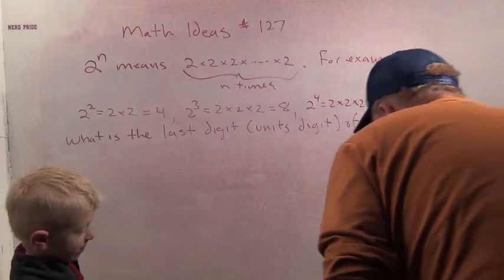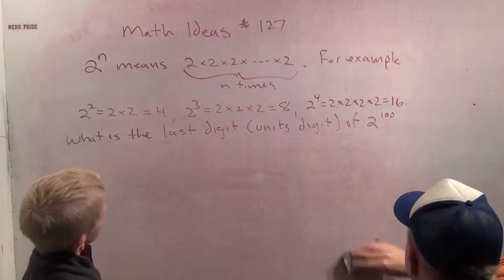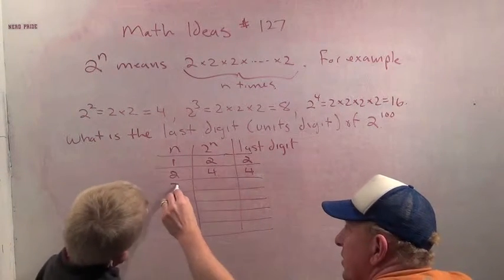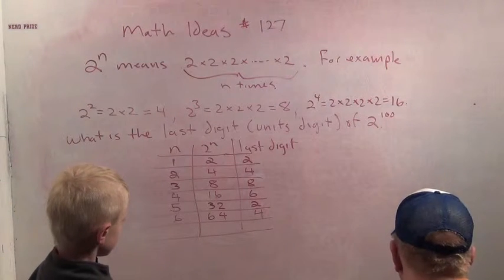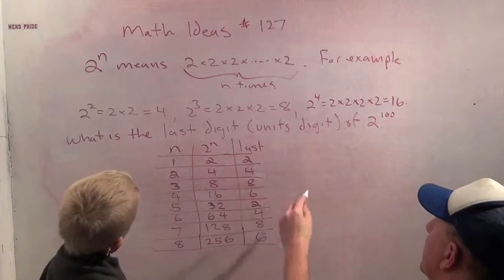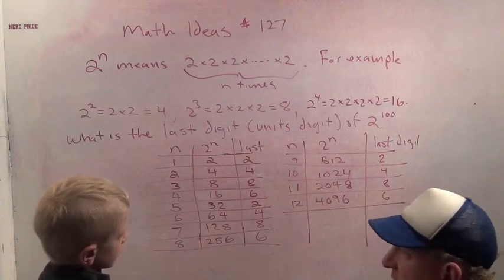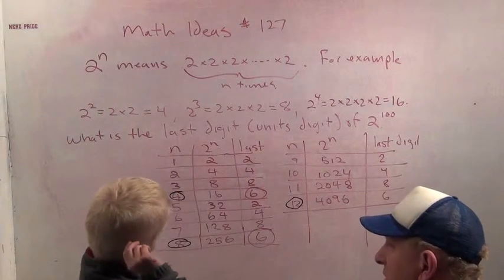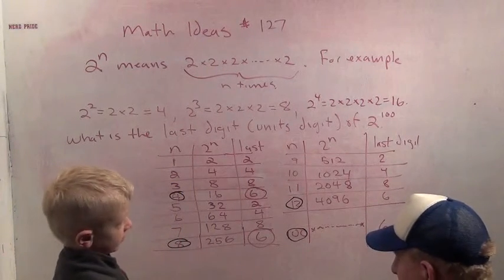MathIdeas127.mov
A challenge problem for young kids - figure out the last digit of 2^(100).  The theory behind this problem is too advanced, but an 30,000 foot look at the problem hopefully is instructive.  The basic idea is to show how to approach a seemingly impossible problem.  We look for patterns and then see if we can extend the pattern.  Overall, a really fun problem!